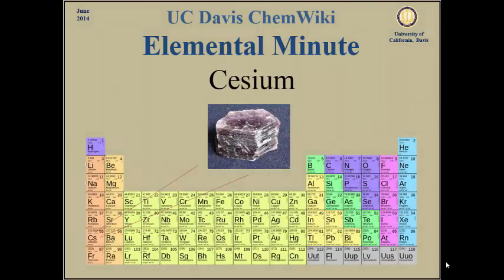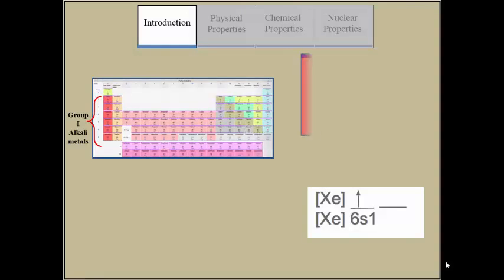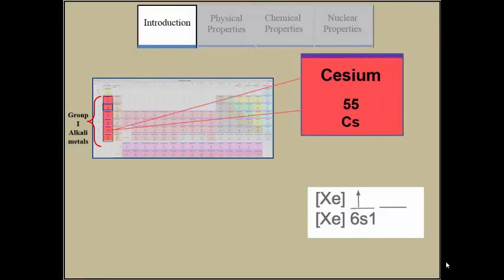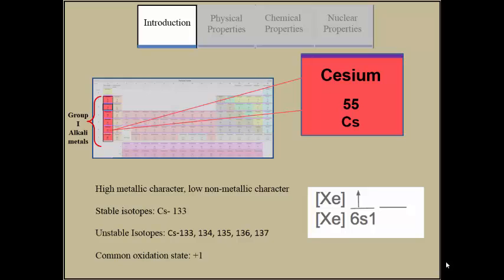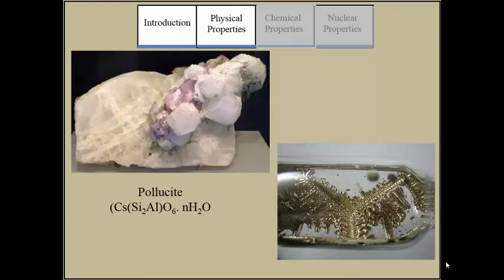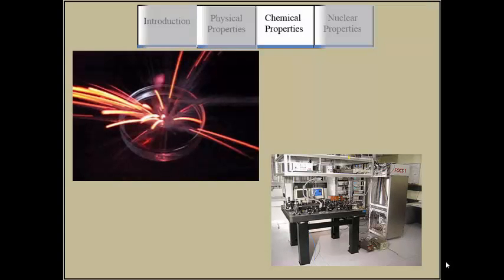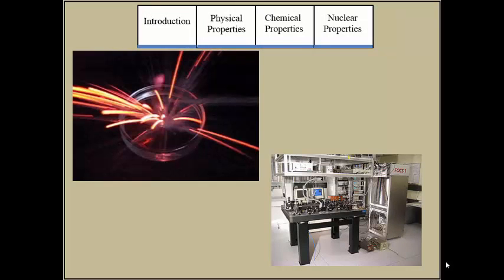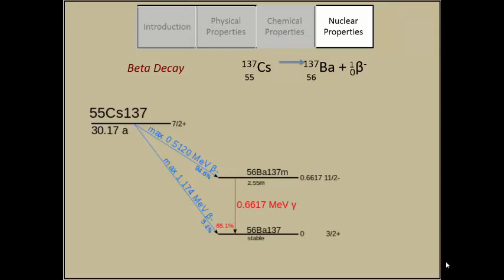ChemWiki Elemental Minute: Cesium (Nuclear Properties)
Some of Cesium's Nuclear Properties
Producers: Kelly Nguyen, Alexandra Martinez, Ramon Bustos